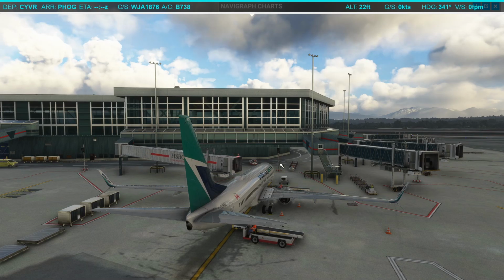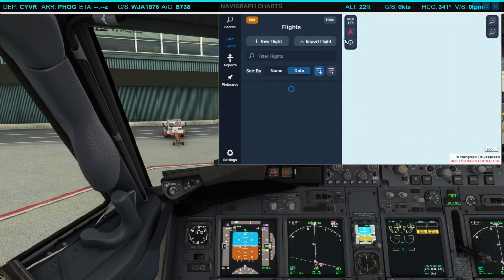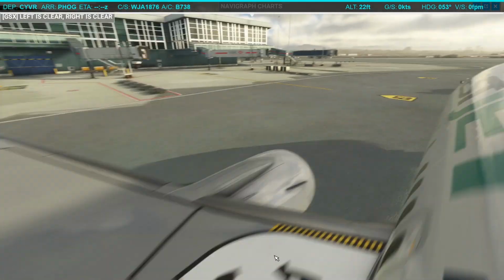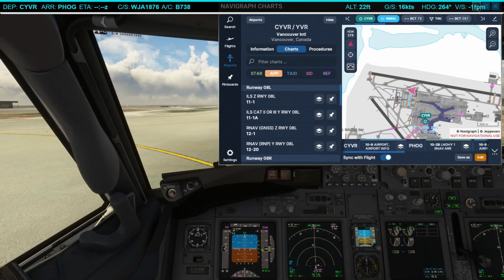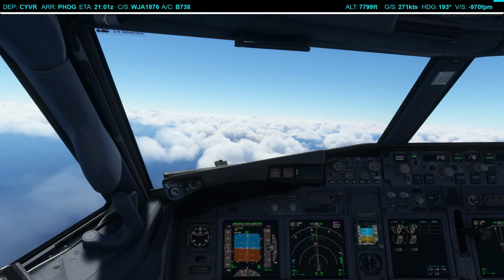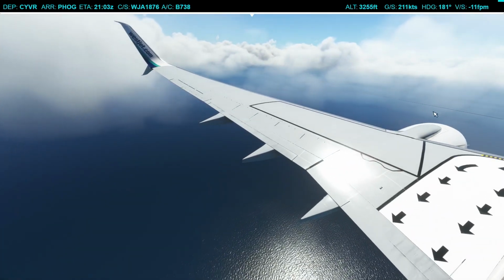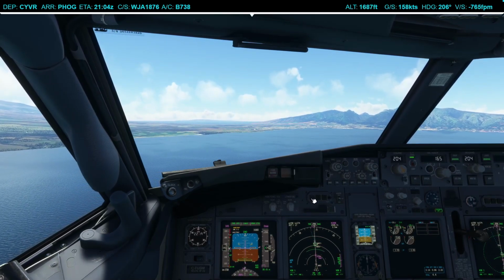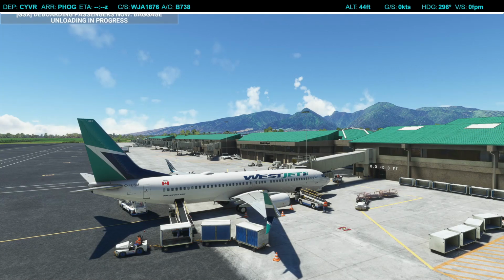MSFS 2020 | Real World WestJet OPS | Full Flight | PMDG 737-800 | GSX Pro | CYVR PHOG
Microsoft Flight Simulator 2020 | Vancouver to Maui Full Flight. Scenery description down below!

Intro : 0:00
Cold and Dark : 1:47
Taxi : 15:07
Takeoff : 22:45
Cruise : 28:16
Approach : 29:43
Landing : 42:58
GIVEAWAY RE-ROLL : 48:40

PC Specs
Intel I9 11900K
RTX 3080
32GB Ram
Samsung 970 EVO Plus M.2 3TB SSD
Logitech Saitek Pro Rudders

MSFS Addons
Fenix A320 | PMDG 737 | GSX Pro | FBW A320 |
Aerosoft CRJ550/700/900